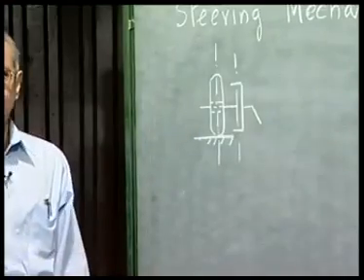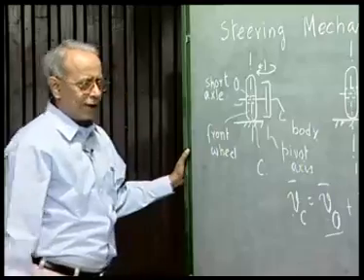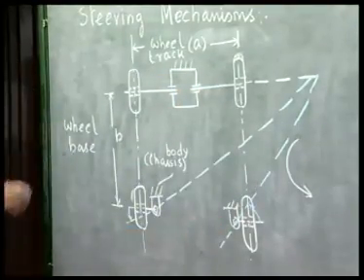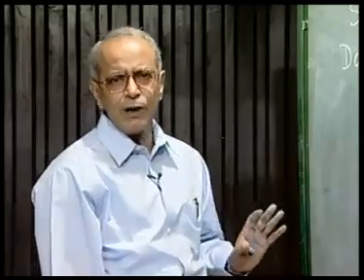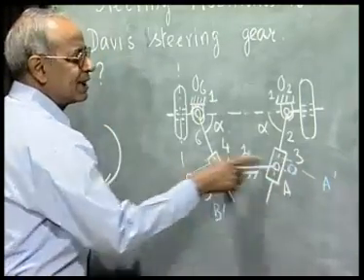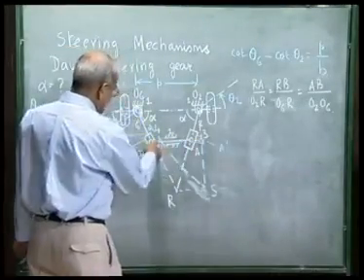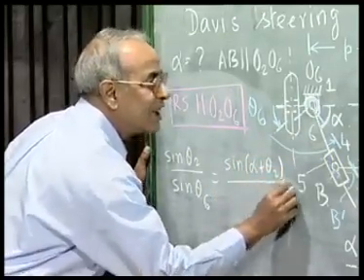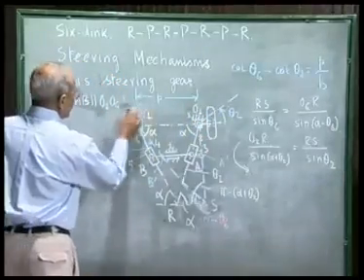Module 9 Lecture 3 Kinematics Of Machines